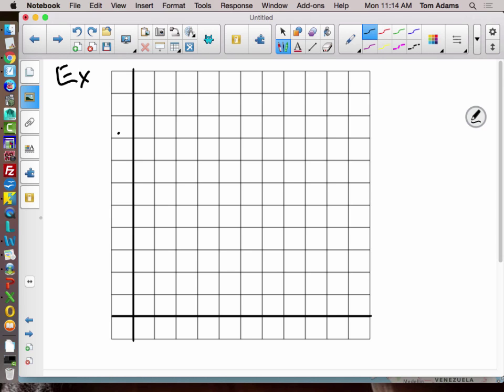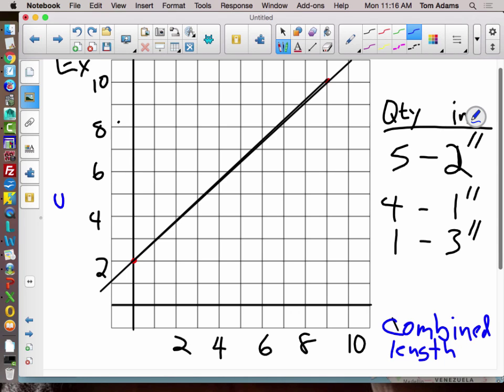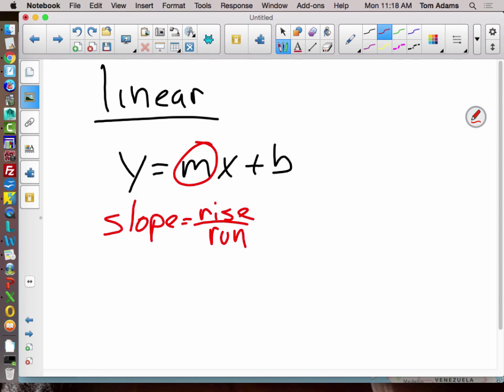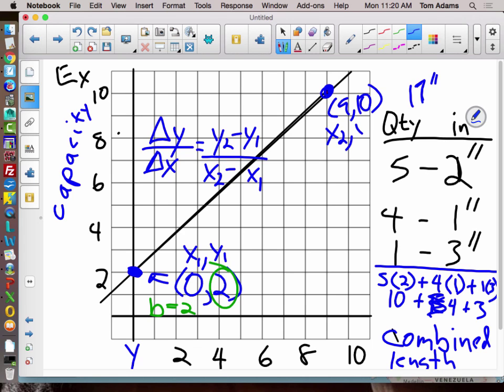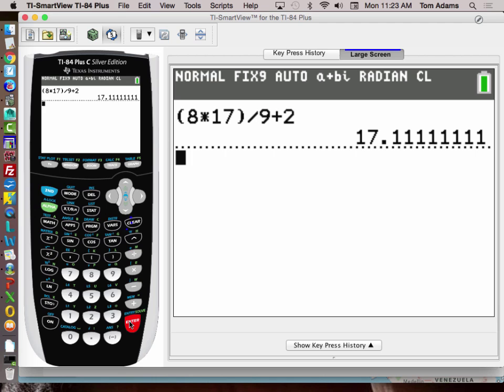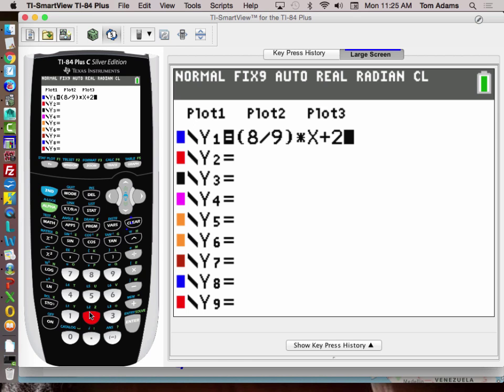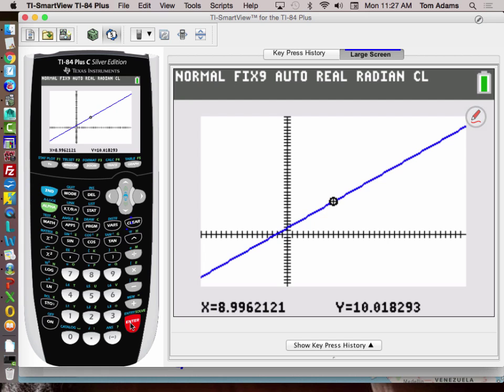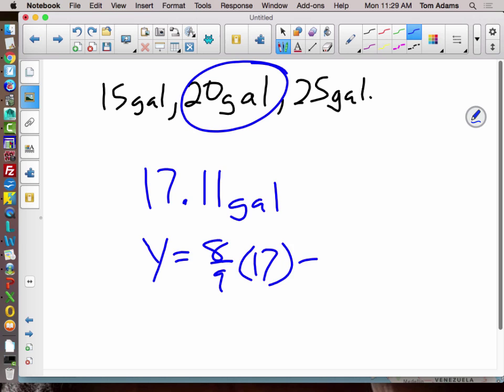Algebra II 1.1 Patterns and Expressions Example 3